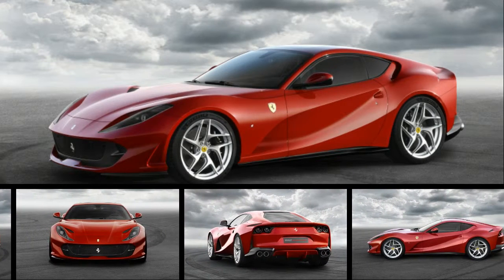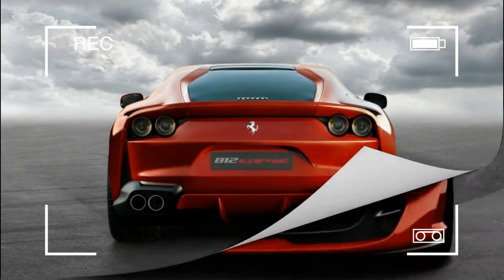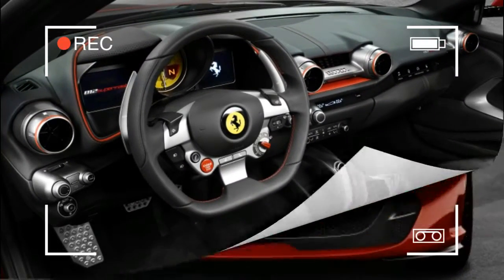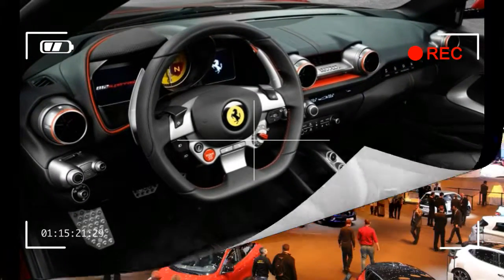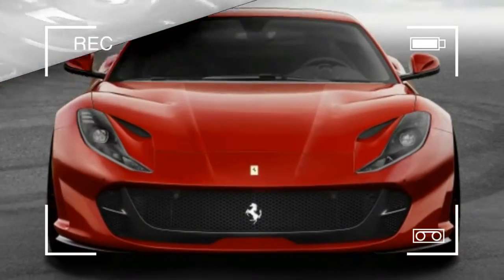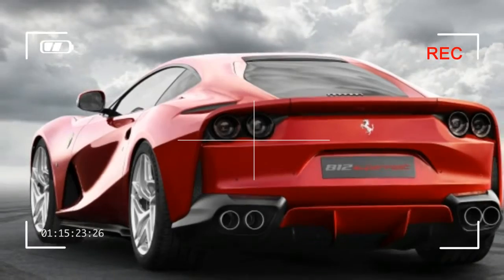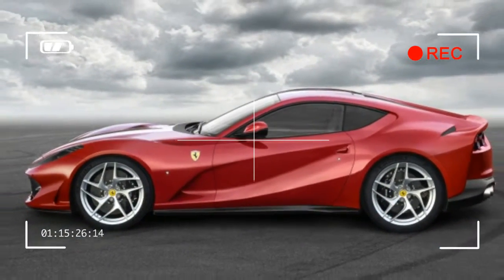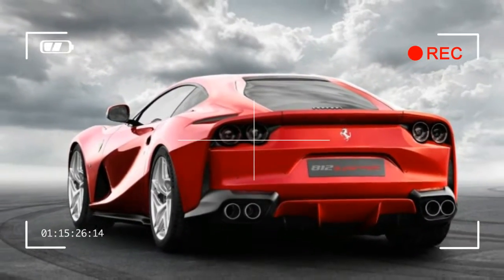Ferrari 812 Superfast 2018 @ Geneva Auto Show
Sometimes, despite all the rich adjectives and clever metaphors in the English language, the verbiage of a little boy best describes a car. This red car is super fast. It is a Ferrari. Ergo, it is called the Ferrari 812 Superfast. For its 70th birthday, Ferrari is once again resurrecting the Superfast name, first seen on the 4.9 Superfast that was the quickest car we tested in the 1950s. Then as now, Ferrari’s most powerful 12-cylinder engine resides in this new 812 Superfast, a hairier evolution of the extreme F12tdf introduced for 2016. Ferrari bored out its naturally aspirated 6.3-liter V-12 to 6.5 liters and fitted a new 5076-psi direct-injection system for just shy of 800 horsepower (the 8 in the name is a reference to the car’s 800 metric horsepower)—call it 789 in American. Equipped with the same variable-length intake runners that shorten and lengthen the intake tracts to maximize airflow, the new V-12 achieves that lofty power output at 8500 rpm, along with 530 lb-ft of torque at 7000 rpm. That equals the LaFerrari’s power and bests its 516 lb-ft. It also beats the F12tdf’s 769 ponies and 520 lb-ft. Lest a turbocharged 488GTB enter the debate, a full 80 percent of the Superfast’s torque is available at 3500 rpm. Ferrari claims a zero-to-62-mph time of 2.9 seconds, a top speed of 211 mph, and upon request will cite more figures no other front-engined production car could hope to match.
Software plays an even more significant role here than in the F12tdf. A second generation of Ferrari’s virtual short wheelbase (Maranello’s name for rear-wheel steering), a fifth version of its side slip control, and Ferrari’s first ever electric power steering promise invincibility. The seven-speed dual-clutch automatic sports new gear ratios and quicker shifting times. All the familiar reactive aero flaps in the front, venturis out back, vents, intakes, and aerodynamic wonders are here, but there’s no wing to disrupt the Superfast’s slippery body. Whether or not it’s more beautiful than the original F12berlinetta is the one burning question we’ve raised about all Ferrari models since the company dropped Pininfarina in favor of its own styling studio. The Superfast shares the F12tdf’s length but is 0.4 inch wider and 0.1 inch taller. Ferrari will release more details in the coming weeks as it prepares for the Superfast’s debut at the Geneva auto show. Although pricing is not yet being discussed, a spokesman told C/D that it is most “appropriate” to compare its cost with that of the F12berlinetta, which currently sells for just under $330,000.